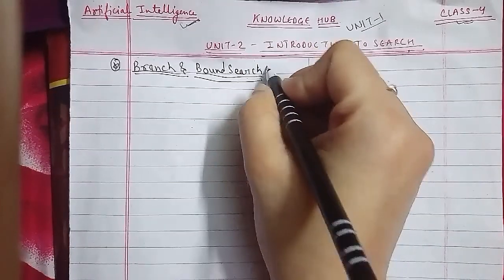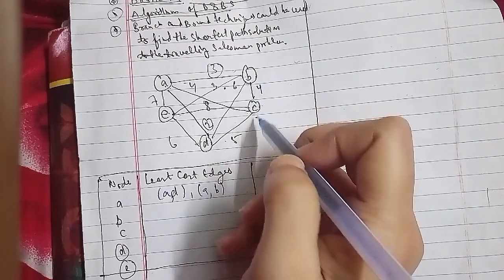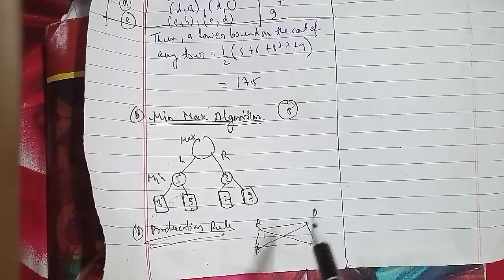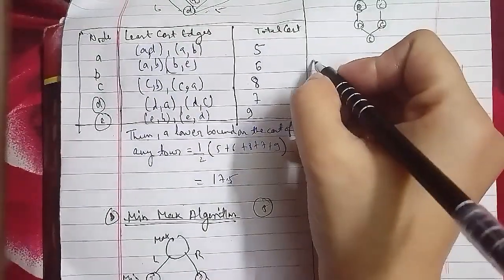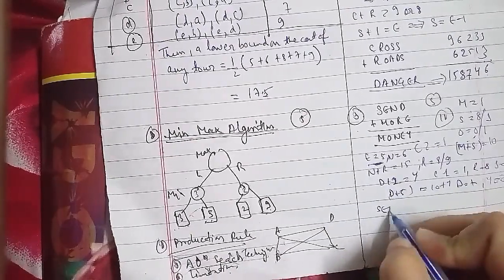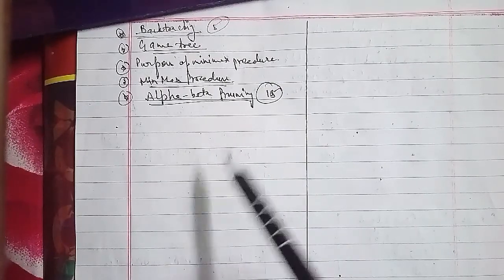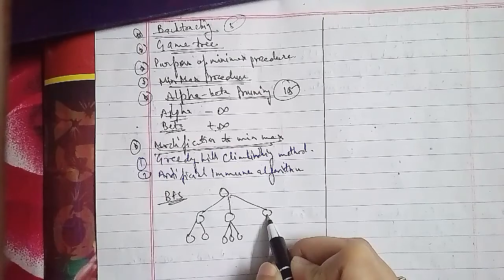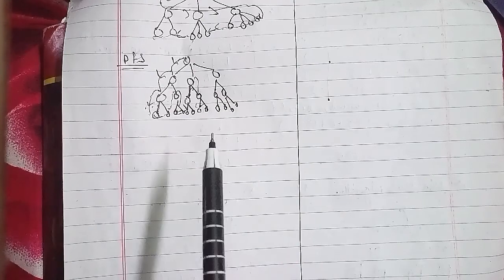Part-4:-Artificial Intelligence:-Unit-2:-Intro to Search:-Branch & Bound Search,Min Max,Backtracking